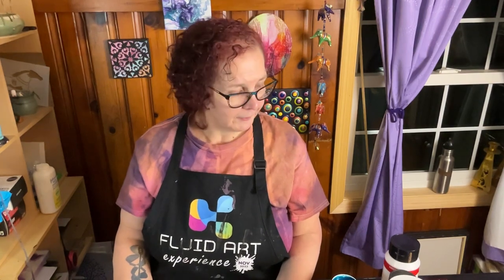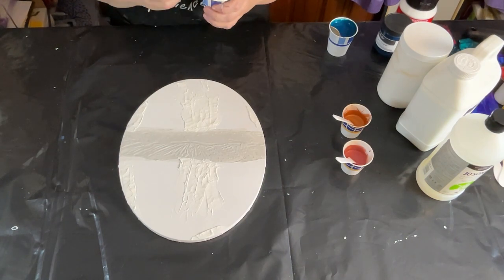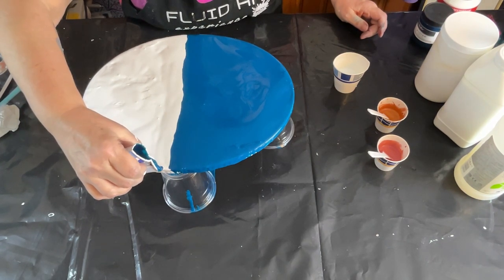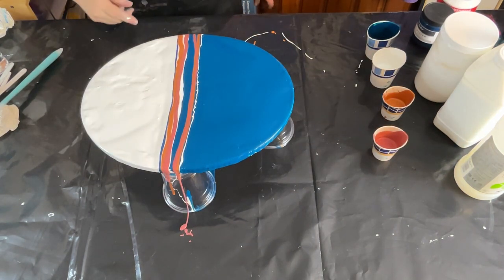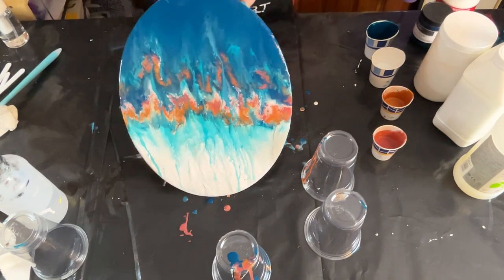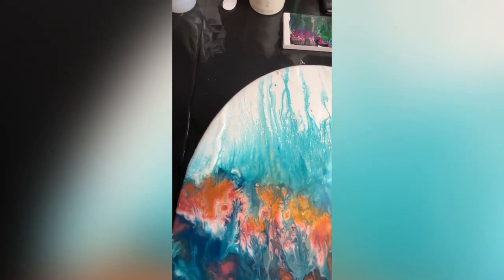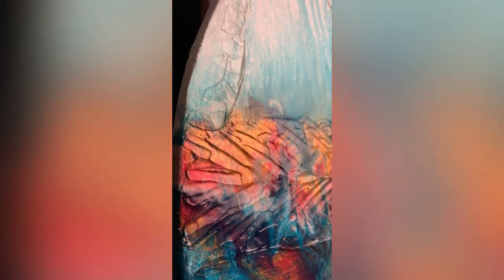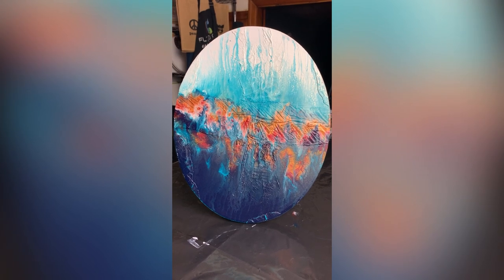"Idyllic Hurly-Burly" ✨ The @Fiona-Art WaterFlow Technique + Texture ✨ 14" Oval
“Idyllic Hurly-Burly"

Hi, my name is Kelly ... I am Feral Art… an acrylic pouring creator from North-Central Massachusetts. All of my paintings are for sale; if you're interested, please contact me at , or send a message via Messenger...OR...let me know you're interested in a comment, and I'll get in touch with you.

The artists on today's train. if you missed 'em, you can go back and see 'em!!

Today I sat out to experiment!!

I saw Fiona post about this technique, and had it open in a tab. and forgot about it. Then Nate did one on a train, and I was intrigued! I had to go back and find my tab (still open, still in the same place) with Fiona creating the technique. I watched...then re-watched about half a dozen times, rewinding and eyeballing so many parts! Asked Nate a couple of questions, and started laying texture on my oval canvas because I wanted MORE. (hint: I always want more...I'm greedy always and in all ways.)

I wanted to go with a dark blue and a white. I didn't want one of the usual suspect blues though. I didn't want to go nuts and make some custom color...I was far tooooooo impatient to get on with the actual painting bits! So.

COLORS:
Atelier Interactive Phthalo Turquoise
Amsterdam Titanium White
This Little Piggy Zeuss
This Little Piggy Grenache

My TLPs were dispersed in JoSonja Gloss Varnish and then mixed with Saxe Gel Medium, and MiX.

Today my Pouring Medium of choice is MiX.  As far as I know, Krista is no longer selling it, and I've not heard of anyone taking over where she's leaving off.  I have a bunch of it though, and I love it, so I'm gonna use it.  You could do it with Floetrol, I just didn't choose to.

The next time I do a texture piece, I'll also film the applying of the texture.  I didn't know what I was going to do with this textured canvas, so didn't plan to ... I don't know...didn't plan to shoot the whole process.  NEXT TIME I WILL.

I absolutely love the way this turned out.  I love my colors, I love the composition, I just love the whole shebang!

If I were to change anything about it, I'd just have more texture.  Other than that, I'm good!  I hope you enjoy!

If you’ve got dollas burning holes in your pockets, feel free to shop for me on my wishlist.

If you’d like to help support my Painting/Arting addiction

There is no silicone in any of my paint.
Young Again -- Lupus Nocte
Swirls (80s Pop Version) -- Gunnar Johnsén
Back to Basic -- Martin Klem